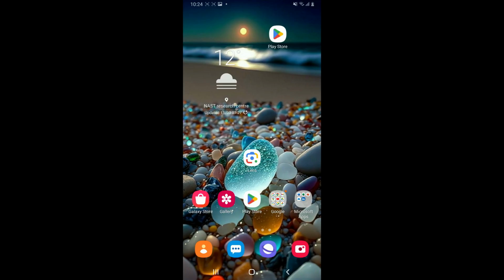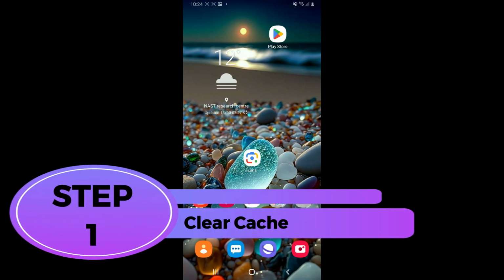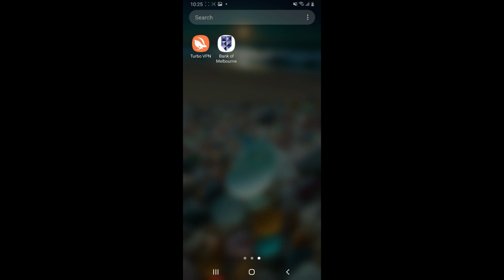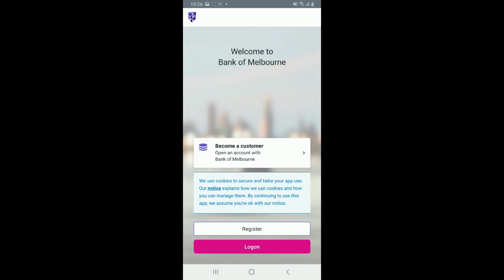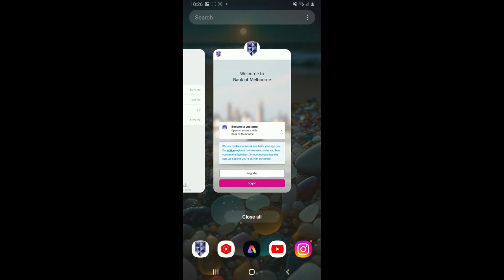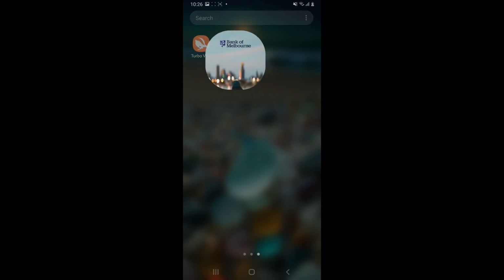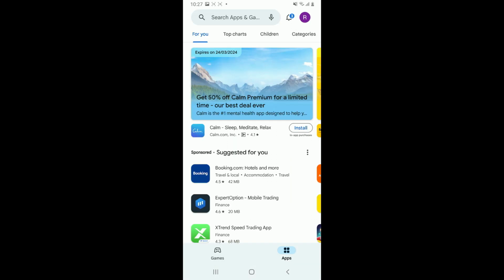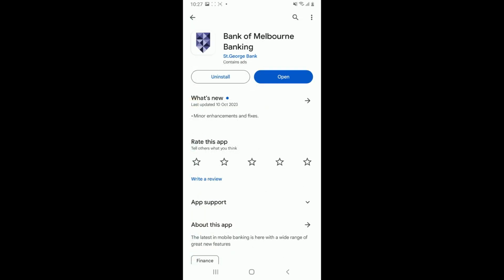How to Fix Bank of Melbourne App Crashing on Android 2024?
Is your Bank of Melbourne app crashing on your Android device? We understand the frustration. In this tutorial, we'll guide you through troubleshooting steps to fix common issues causing the Bank of Melbourne app to crash. Whether you're encountering crashes during login, transactions, or other activities, our solutions will help you get your banking app running smoothly again.

Our step-by-step instructions are designed to be easy to follow, ensuring that you can troubleshoot and resolve app crashing issues with your Bank of Melbourne app quickly and efficiently. Watch our video now to optimize your banking experience on Android!